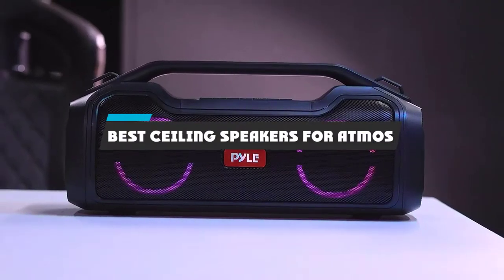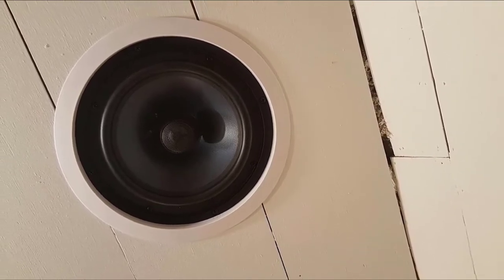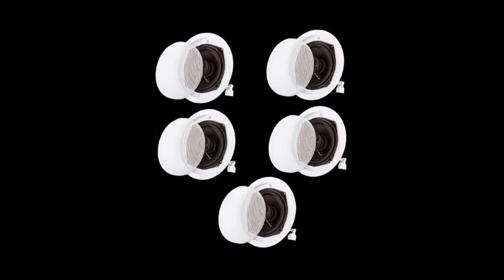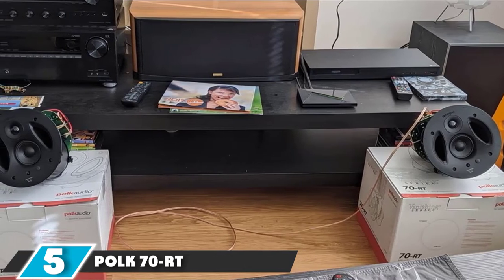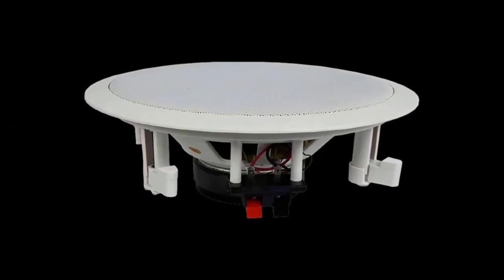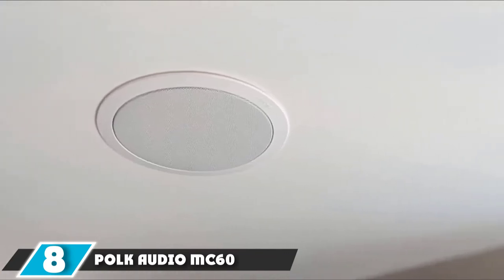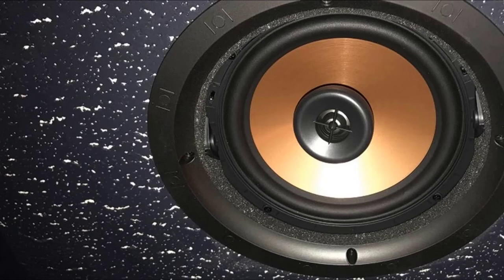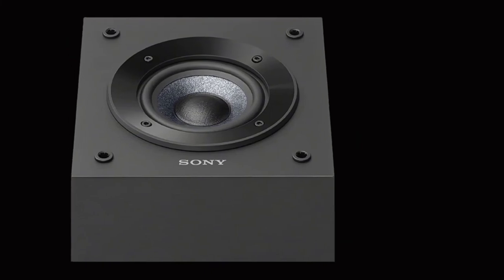Best Atmos Ceiling Speaker In 2024 - Top 10 Atmos Ceiling Speakers Review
Links to the Best Atmos Ceiling Speakers we listed in today's Atmos Ceiling Speakers Review video & Buying Guide:

1 . Micca M-8C
2 . Polk Audio RC80i
3 . Acoustic Audio Frameless Surround Speakers
4 . Klipsch R-1650-C Ceiling Speaker
5 . Polk 70-RT In-Ceiling Speaker
6 . Pyle PDIC81RD 1000W Round Ceiling Home Speakers
7 . Polk Audio 265RT 3-Way Speaker
8 . Polk Audio MC60 Performance Ceiling Speaker
9 . Klipsch CDT-5800-C II Ceiling Speaker
10 . Sony Dolby Atmos Enabled Elevation Speakers

In this video, we have gathered the Best Atmos Ceiling Speakers on the market in 2024. With all types of consumers in mind, we made this list through extensive research, pricing, quality, durability, brand reputation, and various other factors. So, you can grab anything from this list without hesitation.

2. Best PS5 headsets

3. Best Atmos Ceiling Speakerss

4. Best Atmos Ceiling Speakers

5. Best Wireless Gaming Mouse

6. Best Gaming Chairs

7. Best Gaming Tablets

8. Best Gaming Phones

9. Best Wireless Chargers

10. Best Razer Keyboards